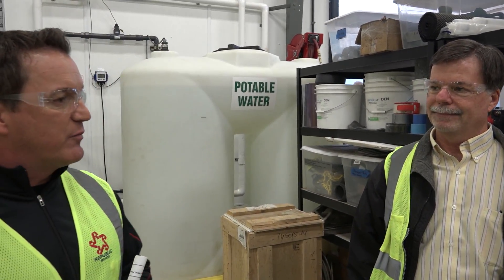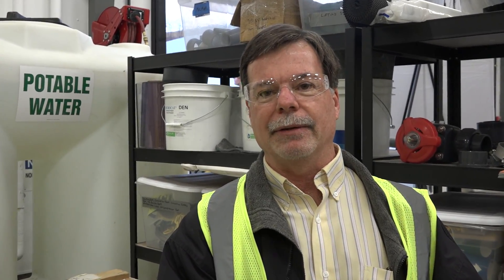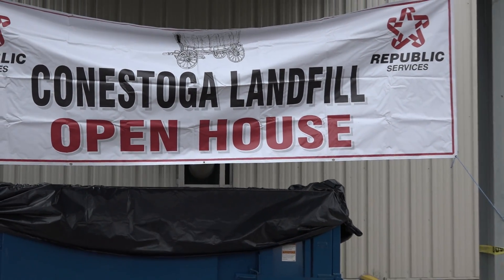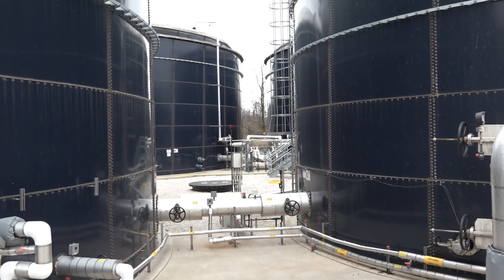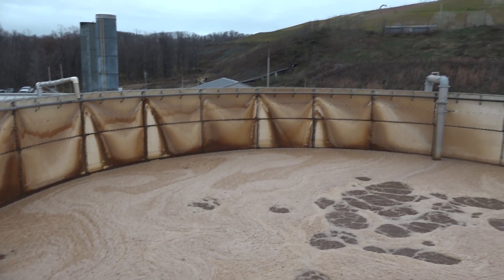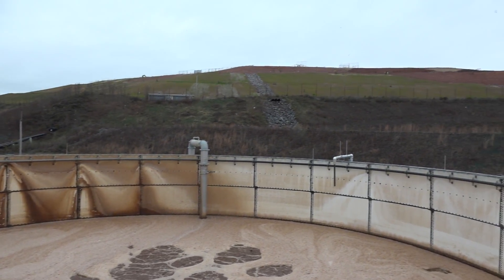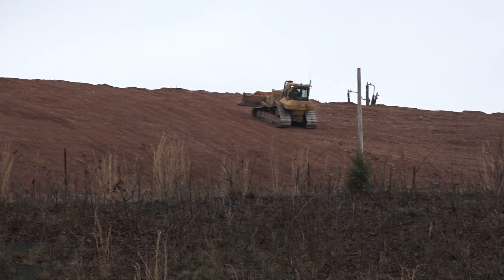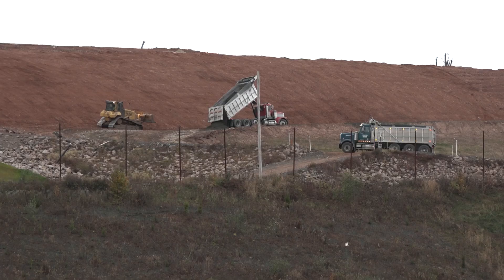Conestoga Landfill Leachate Treatment Facility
Attendees of EREF's November 2015 Regional Summit focusing on Leachate Treatment Technologies were treated to a tour of Republic Services' Conestoga Landfill Leachate Treatment Facility in Pennsylvania. In this video Kevin Torrens of Brown & Caldwell and Tony Walker of Republic Services describe the facility.